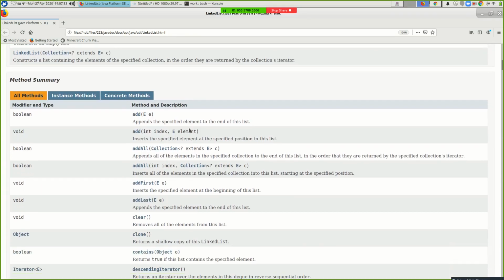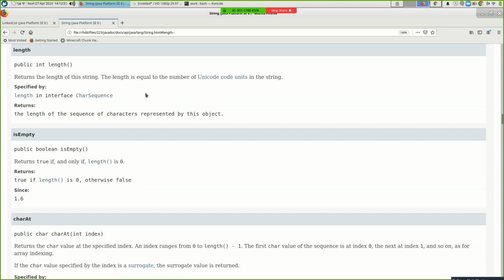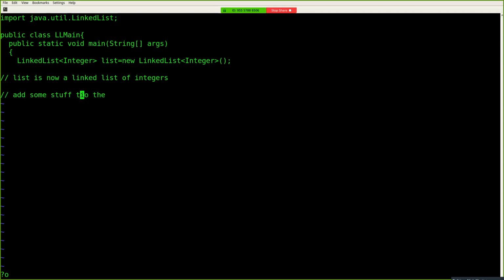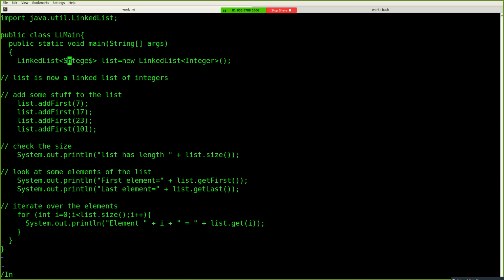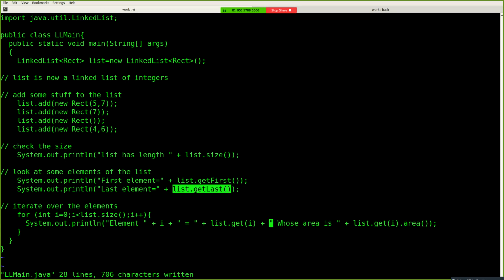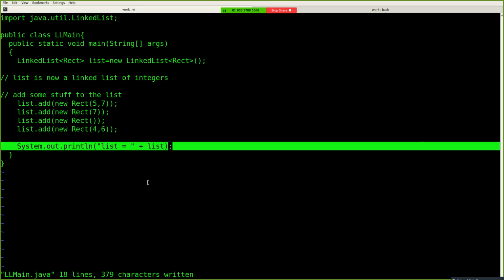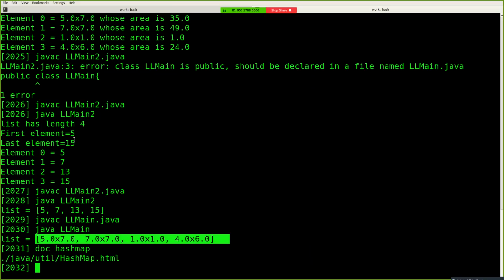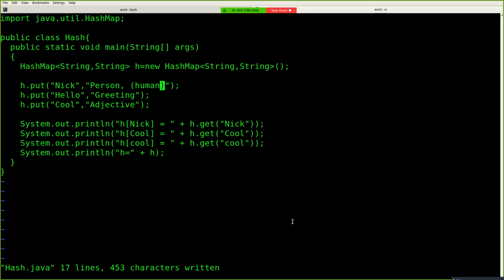CSE 223B 20200427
LinkedLists and HashMaps
Thinking about objects...